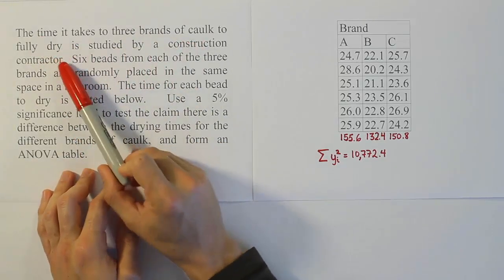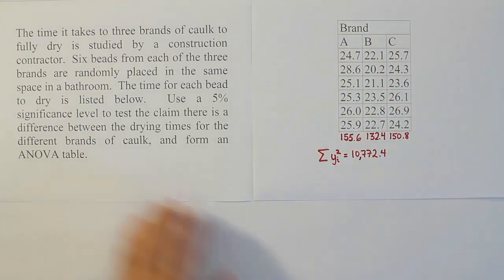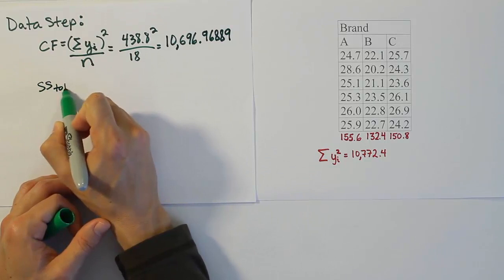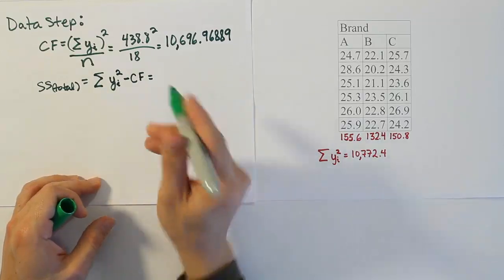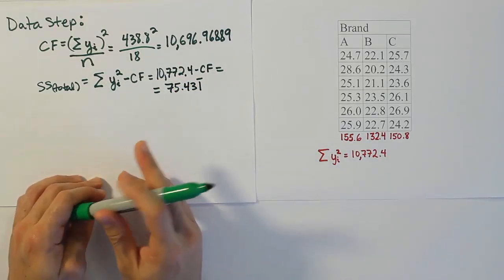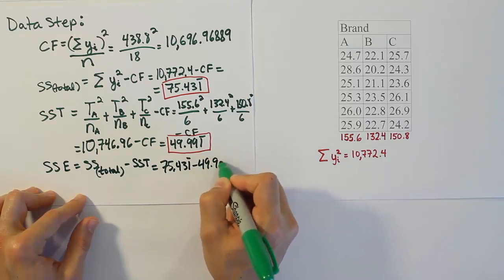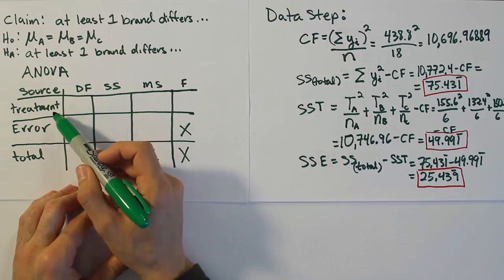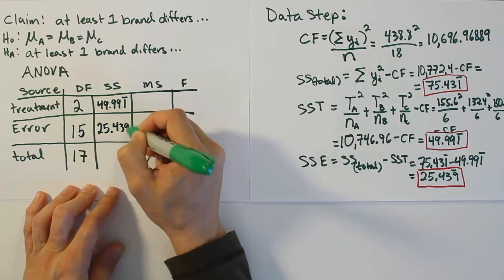ANOVA CRD, Problem 3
In this video, we demonstrate how to test a hypothesis that a set of treatment means are all the same. We perform this test using ANOVA for a completely randomized design experiment (CRD experiment). In this example on the topic, we will work out the calculations by hand.